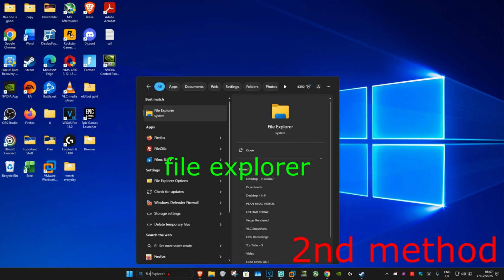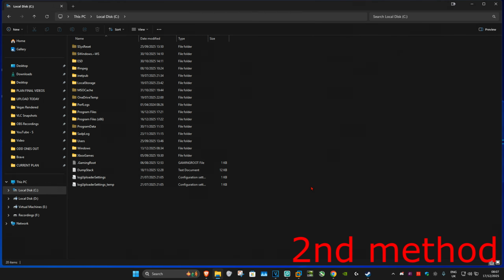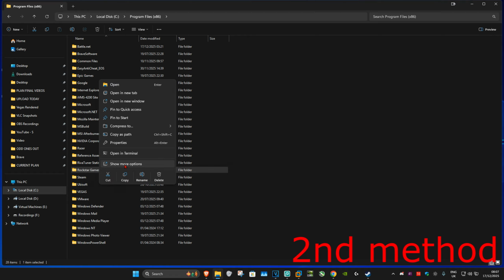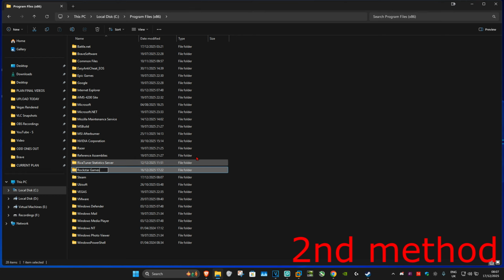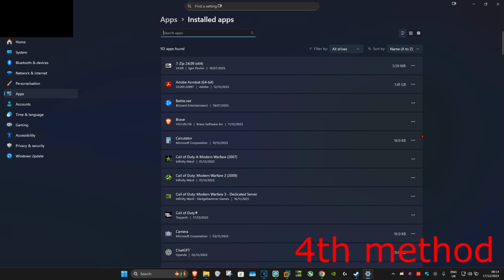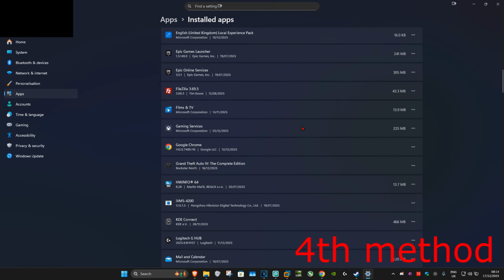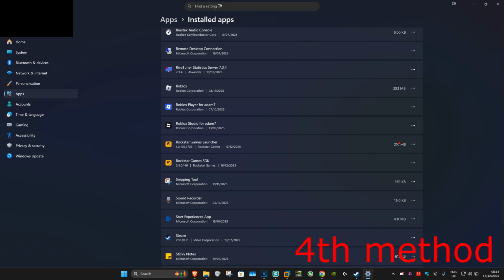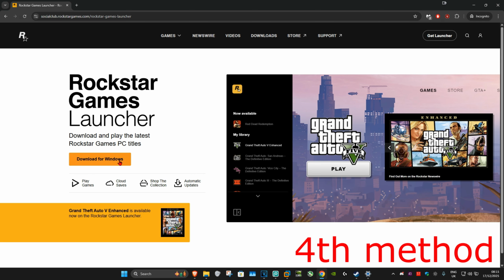How To Fix Rockstar Games Launcher Not Opening or Working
In this tutorial, I’ll show you how to fix the Rockstar Games Launcher when it fails to open or stops working on PC. This problem can occur due to corrupted files, outdated software, or conflicts with antivirus programs. I’ll guide you on how to restore the launcher so you can access your games without issues.

Issues addressed in this tutorial:
rockstar games launcher not opening fix
rockstar launcher not working windows 11
rockstar games launcher crashing on launch
fix rockstar launcher errors pc
rockstar launcher won’t start